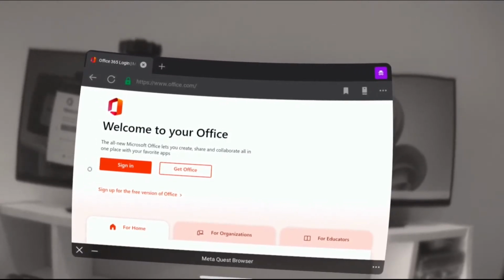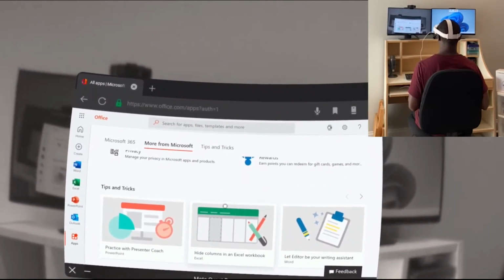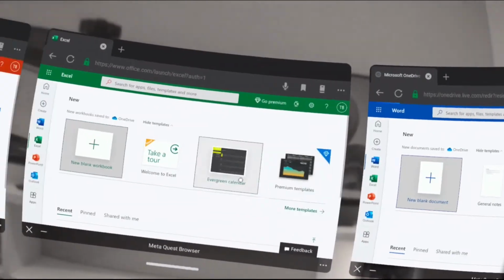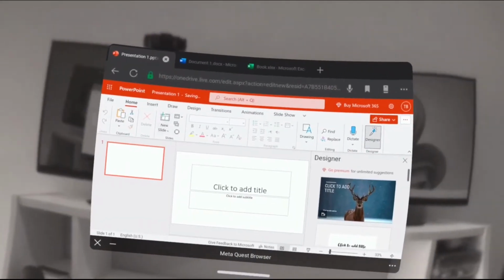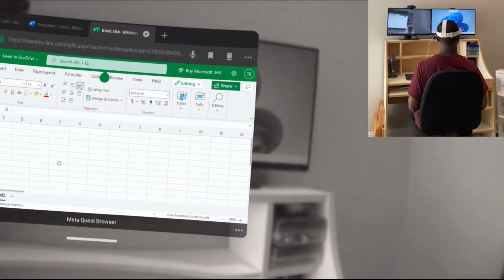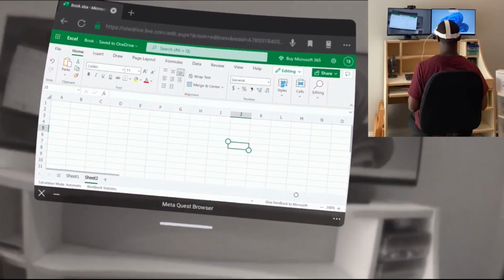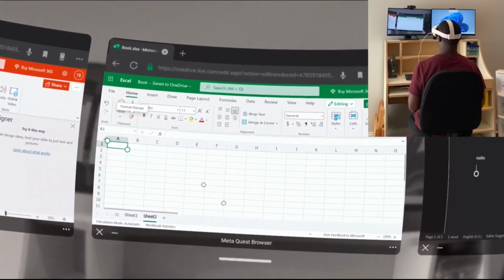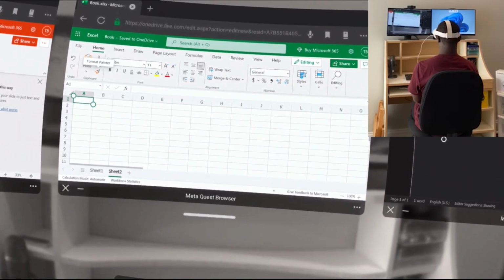Microsoft Office in Mixed Reality on Meta Quest 2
Learn how to get Microsoft Office for FREE on Meta Quest 2 (aka Oculus Quest 2). Includes popular Microsoft productivity software like Word, Excel, PowerPoint, Teams, Outlook and OneNote.

Use Microsoft Office in Mixed Reality or Augmented Reality using the Passthrough Home feature.

No Computer or Wires Needed! (Note: Wire shown in video is for recording)

This video answers the following questions:
- What is Microsoft Office?
- How to use Microsoft Office for beginners?
- How to use Microsoft Office online for free?
- How to use Microsoft Office in Mixed Reality?
- How to use Microsoft Office in Augmented Reality?
- How to use Virtual Reality for work?
- How to use Augmented Reality for work?
- How to work in Mixed Reality?
- How to use Oculus Quest 2 for Work?
- How to use Oculus Quest 2 for Productivity?
- How to work in the Metaverse?